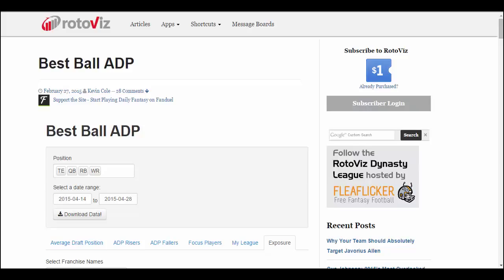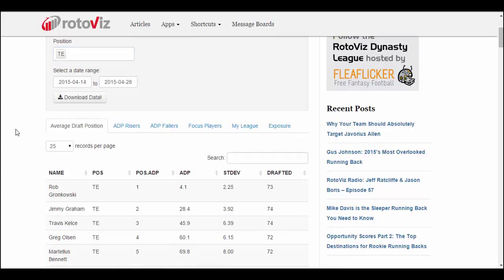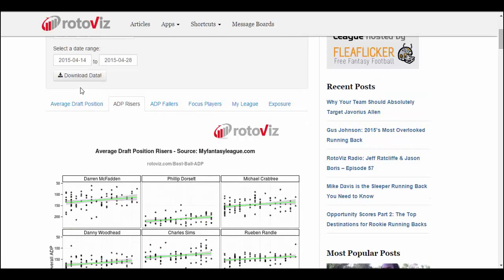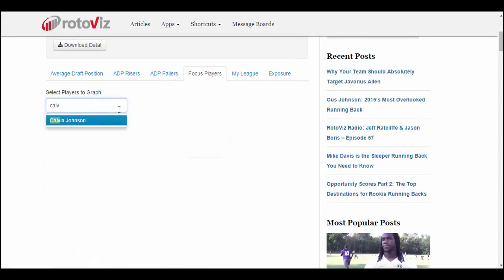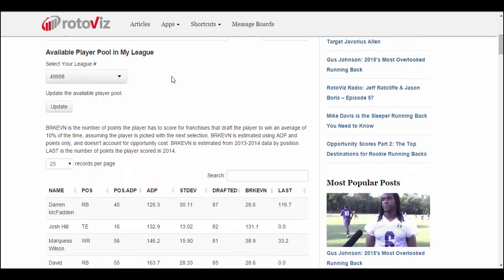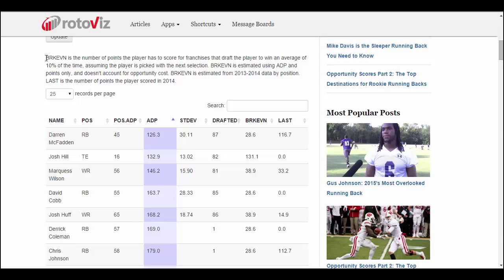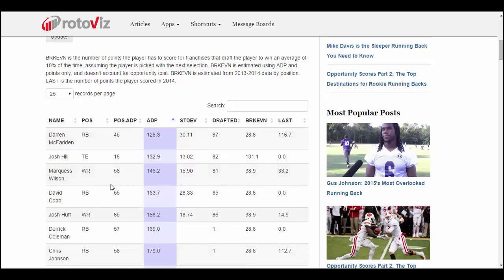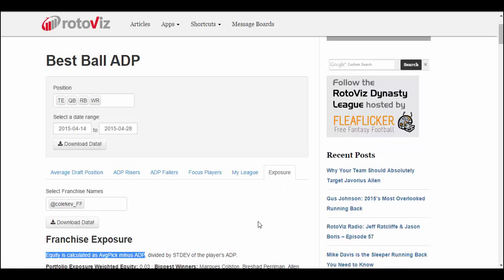Best Ball ADP App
How to use the RotoViz Best Bell ADP App.